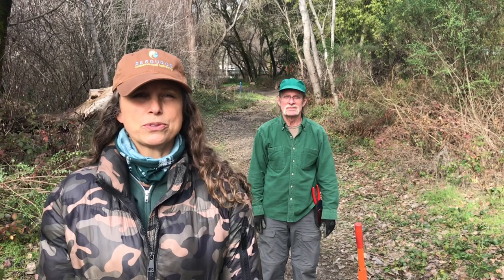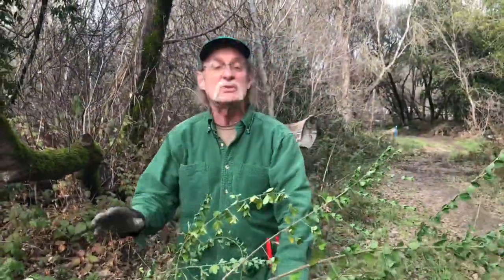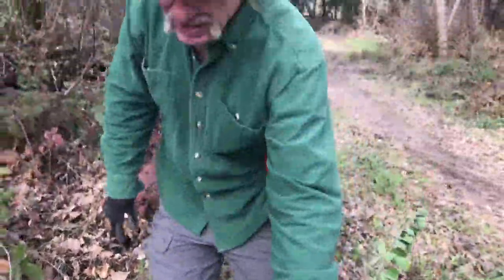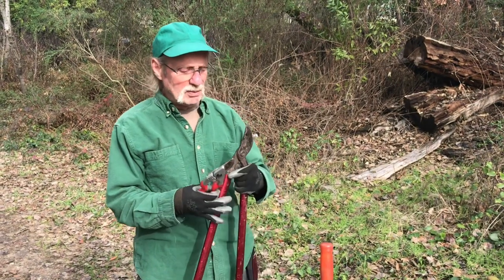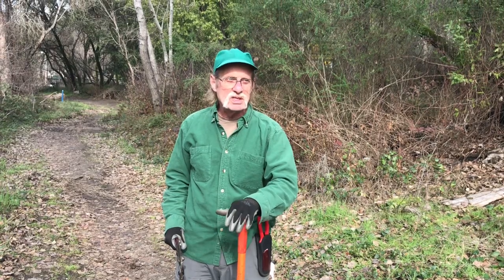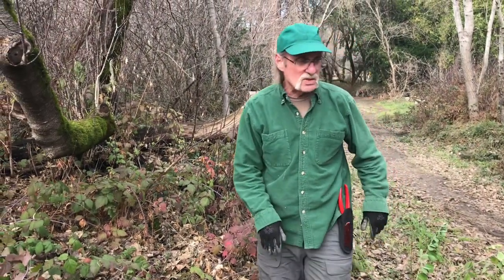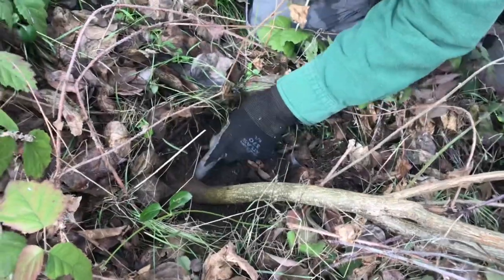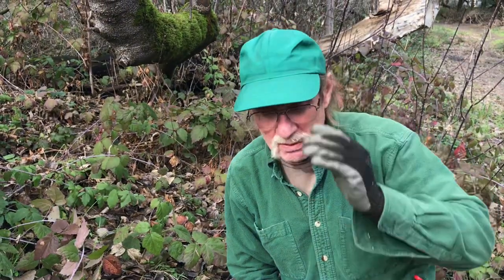Hand Removal Techniques for Getting Rid of Invasive French Broom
Download the associated handout for additional information and other methods for controlling and eradicating French broom.

This video discusses hand removal options for managing French broom.